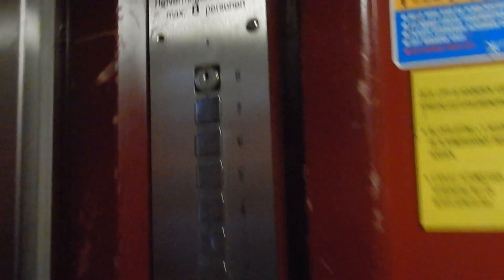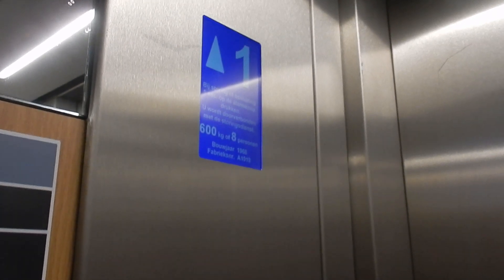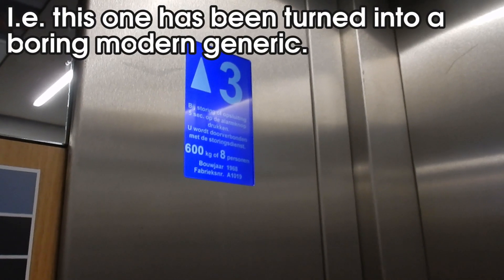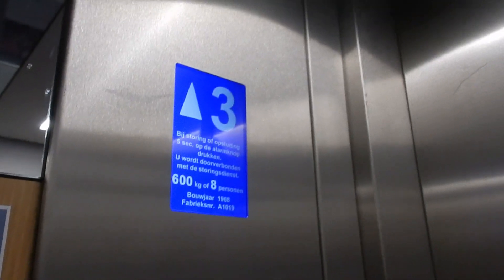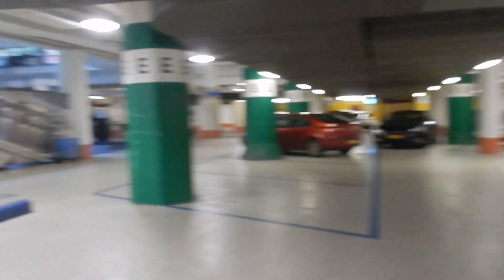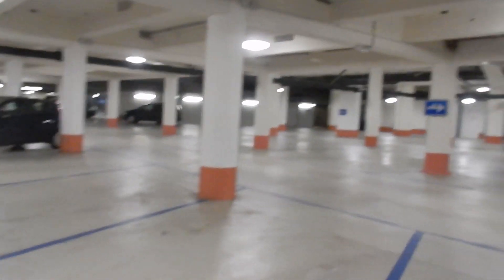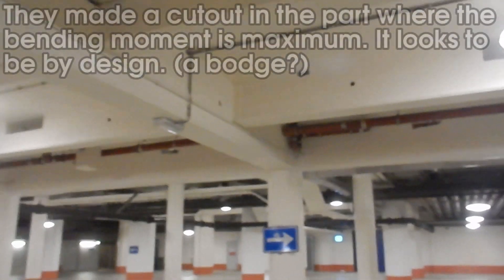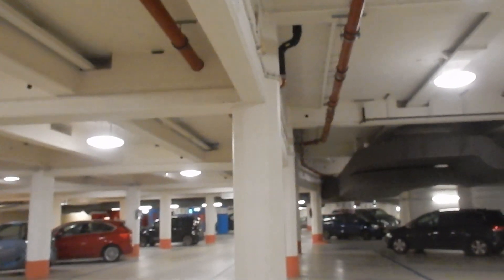Traintrip to Rotterdam Part 3: Lifts at "Het Groot Handelsgebouw"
Part 3 of my Rotterdam Traintrip, we finally got some lifts! This one's Epic, as it's got one of the best lifts I've been in so far. THe Groot Handelsgebouw has many big goods lifts without inner doors. I was inspired by a video made by Heritage Elevators who has also filmded them. Seeing so many great lifts in one place was a big motivation for trip and it was well worth it for me.

The builiding is located next besides the Rotterdam Central station square, just across the street. You can't miss it as it's huge building. Not in height but in square land area. The building has a pretty interresting layout with two courtyards at the ground floor as well as a underground carpark. The carpark has a very vintage reinforced concrete structure design that you don't see in more modern buildings.

The building has a few passenger lifts, but these are nothing special as they're boring modernized generics. It's the Original (and well maintained) Backer & Rueb goods lifts what we're here for.